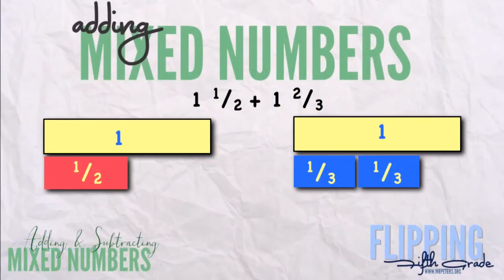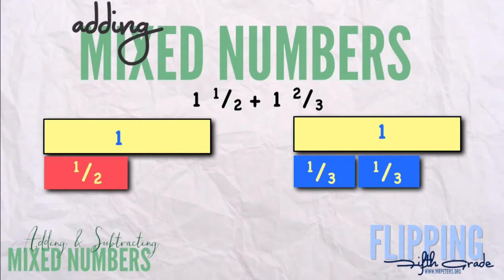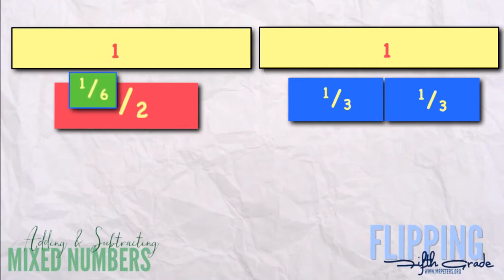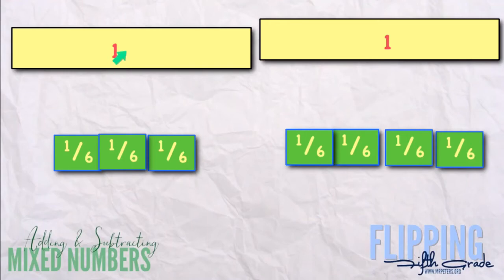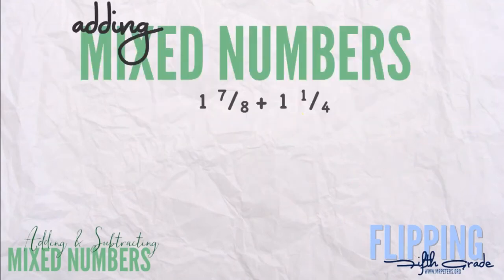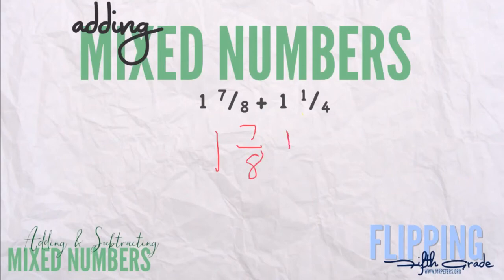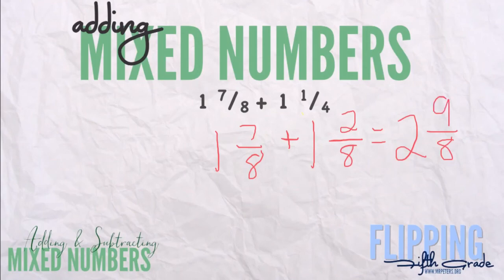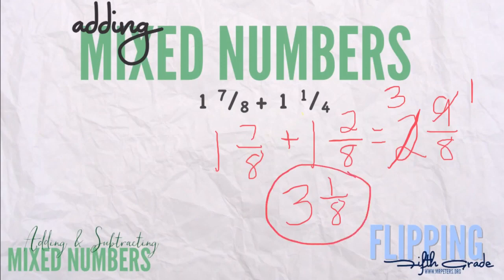Topic 10.3: Adding Mixed Numbers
Students will be able to add mixed numbers by using computational procedures.